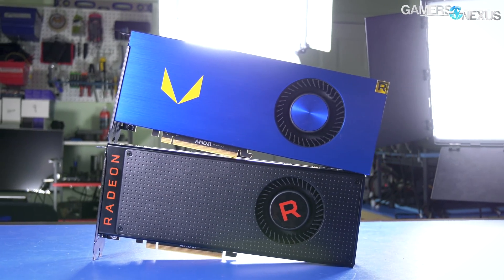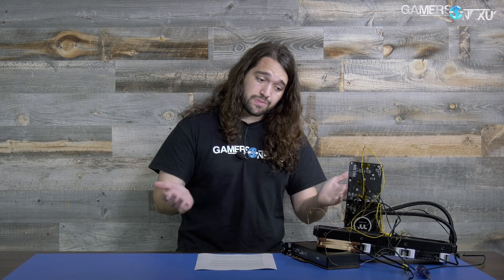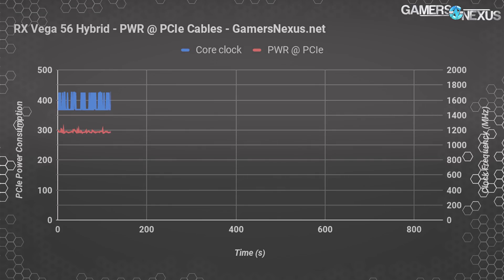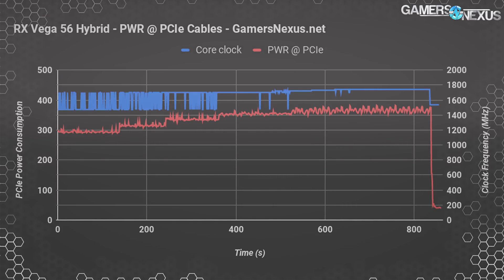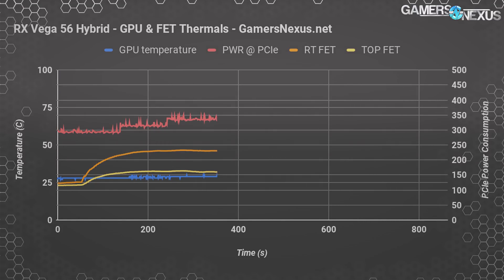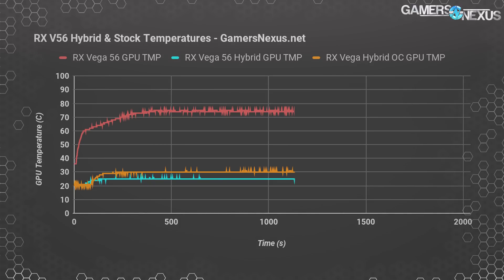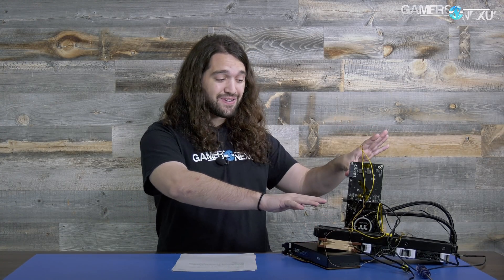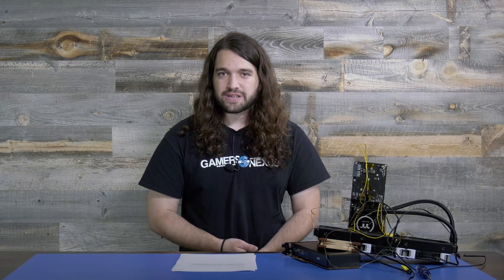Vega 56 Hybrid at 400W: Bypassing AMD’s Artificial Limit (1742MHz)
We bypass Vega 56's artificial power limitation to outmatch Vega 64's performance, using registry mods and a hybrid mod for overclocking.
Thanks to LastPass for partnering with us on this video.